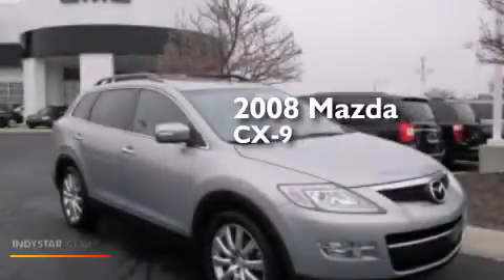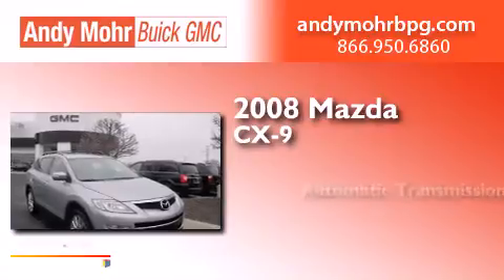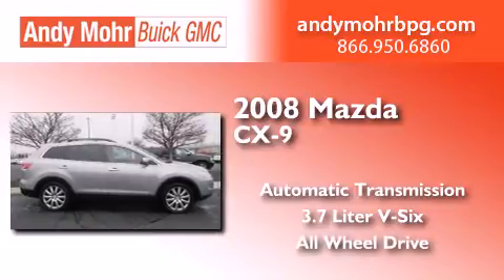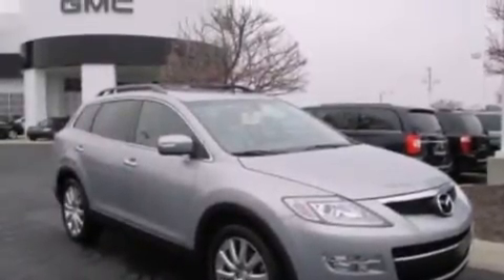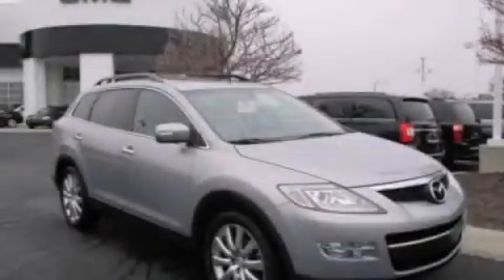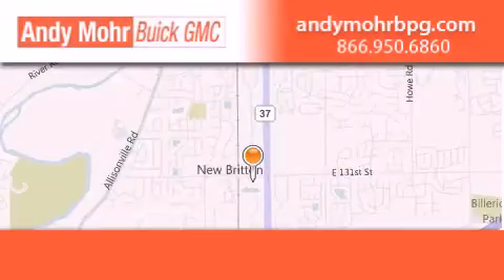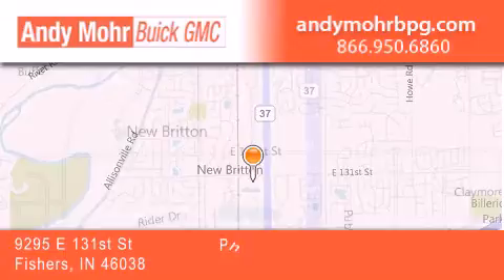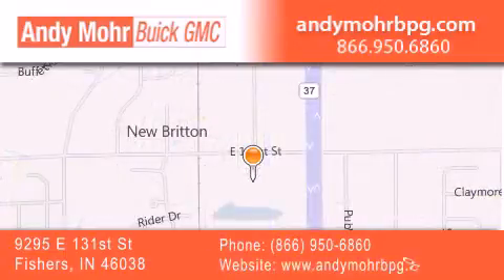2008 Mazda CX-9 Fishers IN 46038 B5180A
We've been honored to serve the Fishers IN area , we promise that your experience at our dealership will exceed your expectations ! Year : 2008 Make : Mazda Model : CX-9 Engine : 3.7L V6 24V MPFI DOHC Trans . : 6-Speed Automatic Exterior : Liquid Platinum Metallic Miles : 158,638 Interior : Sand Stock : B5180A Andy Mohr Buick GMC 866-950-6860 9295 E. 131st Street Fishers , IN 46038